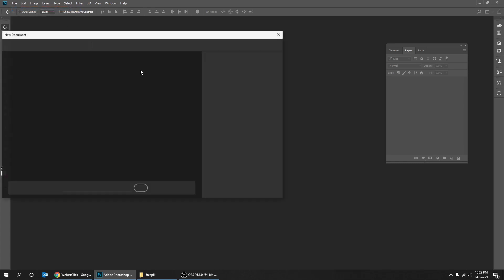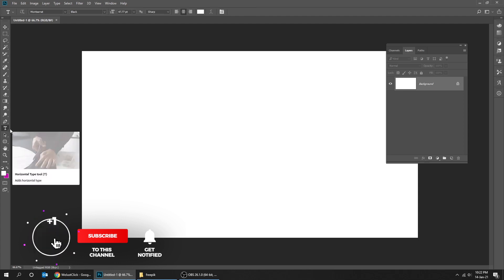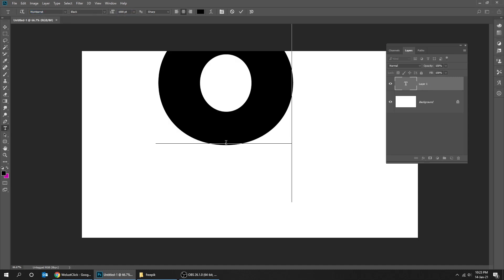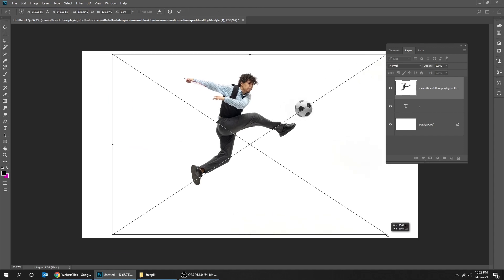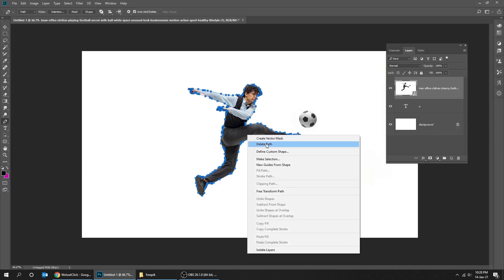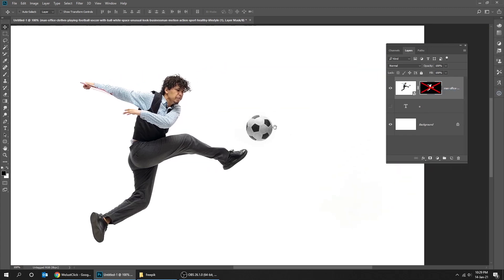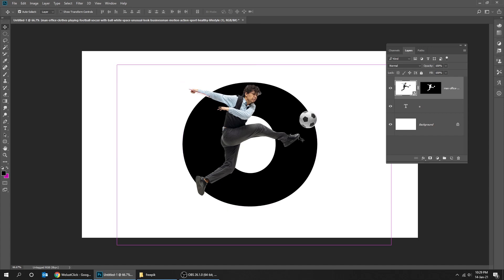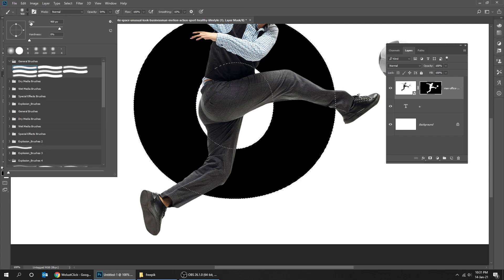How to create Letter Portrait in Photoshop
In this tutorial i will show u how to create this letter portrait with some minor effects for all levels - photoshop easy tutorial

► Envato UNLIMITED DOWNLOADS of templates, videos, music & more

License type:
Premium license (Unlimited use without attribution) *

Licensor's Author:
Master1305 - Freepik.com

Licensee: Wassim bekhazi

For the item:
Man in office clothes playing football or soccer with ball on white space. Unusual look for businessman in motion, action. Sport, healthy lifestyle.

Download
date:
14 Jan 2021
Subscription

ID:
ag_34797ac1-fd02-4dd0-b313-0ea36f677c46 **